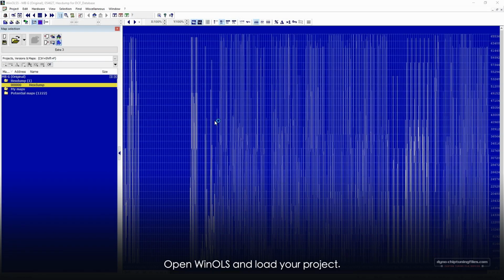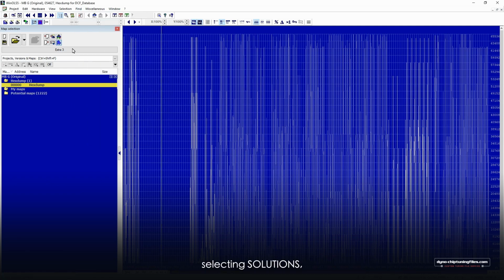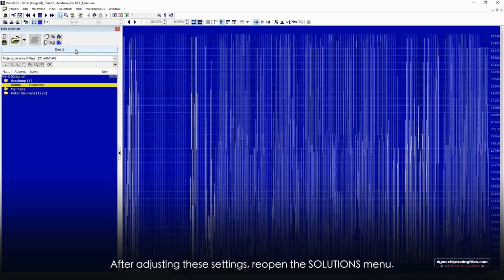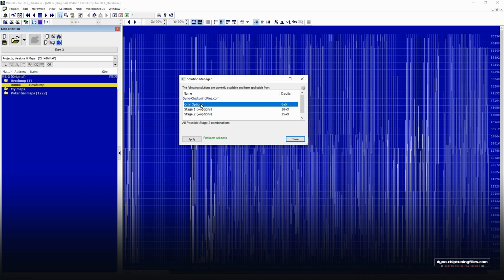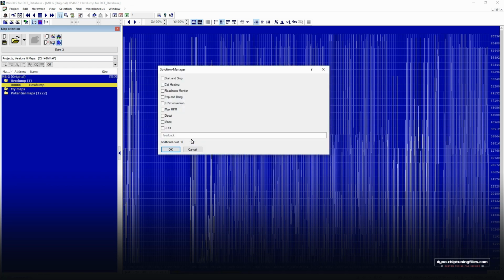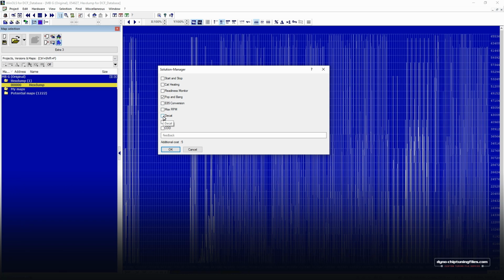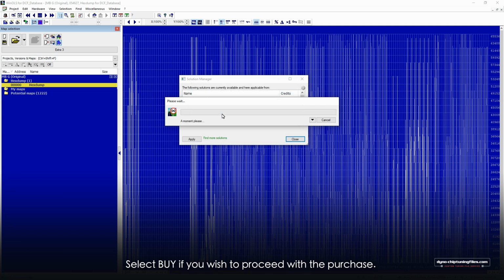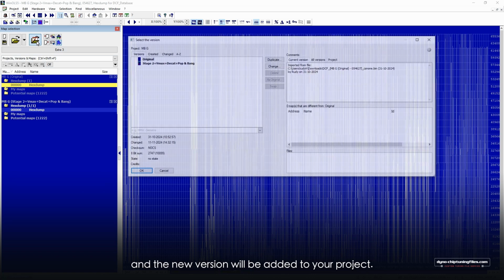DCF WinOLS5 Solutions Instructions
In this video, you'll find a comprehensive step-by-step guide on how to purchase a tuning project from our reseller database using the Solutions feature in WinOLS5 software (Solutions feature only is available in WinOLS5).

Dyno-Chiptuningfiles.com, your supplier of premium ECU chip tuning files.

It is our core business to provide tuning companies with high quality tuning software, so they can offer their customers a solid product which helps them to let their company grow to its full potential.

We have always been progressive in carrying out our development activities. We put a lot of time and effort in our ECU tuning file software development program, which has resulted in the level of quality we can provide to our customers today.

With multiple research & development centers in The Netherlands, we have become one of the world's largest software developer and provider of high quality ECU tuning software, and we keep continuing to improve our service level as well as developing our software tuning skills.

Are you already a professional tuner or just getting started? Create an FREE account with us and start up- and downloading your tuning files today!